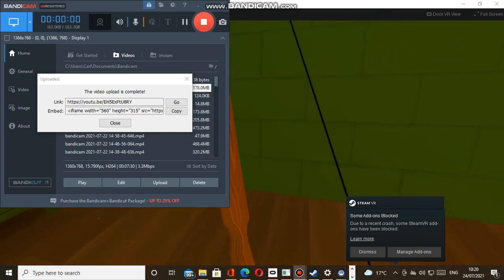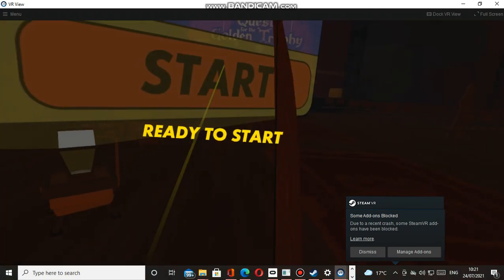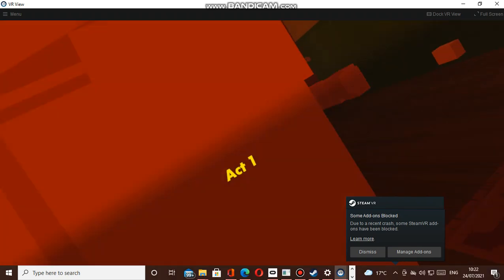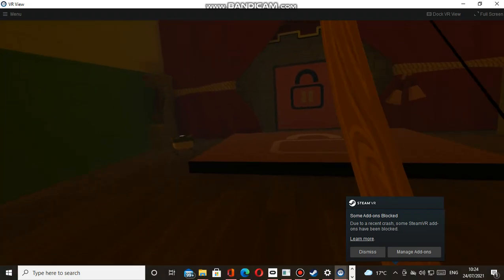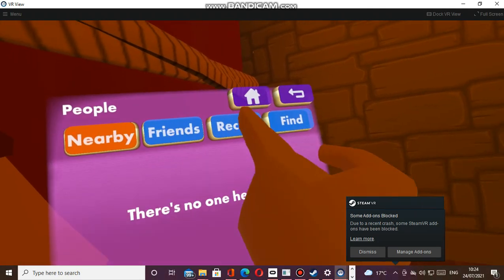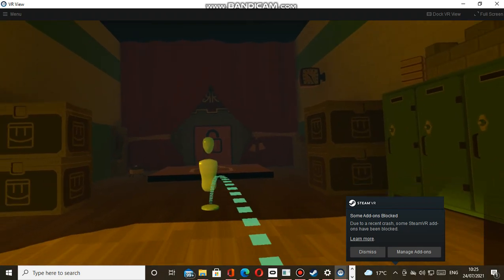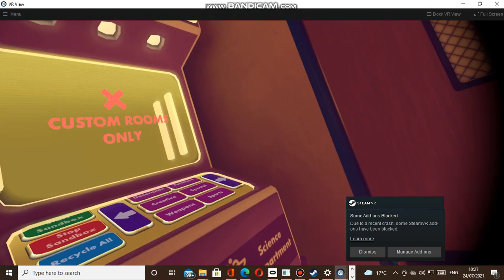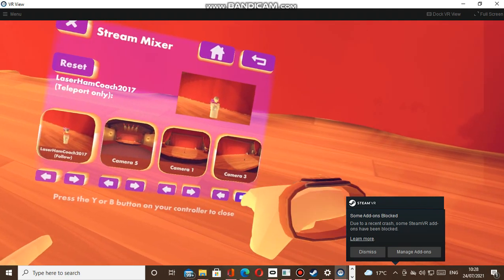rec room 2017 with laserham part 3 golden trophy and sad face